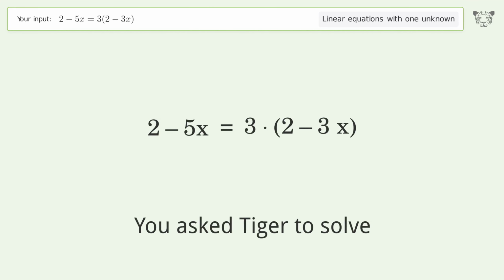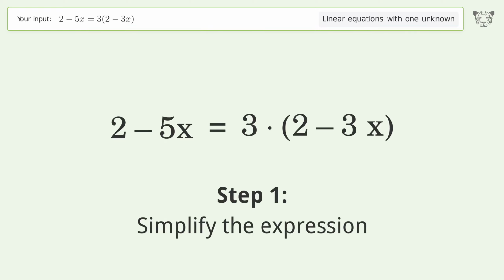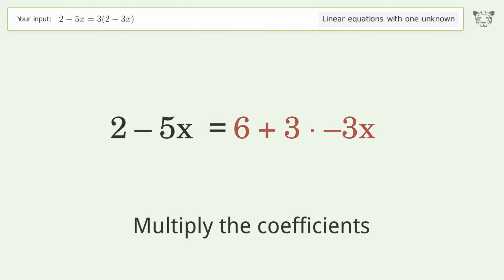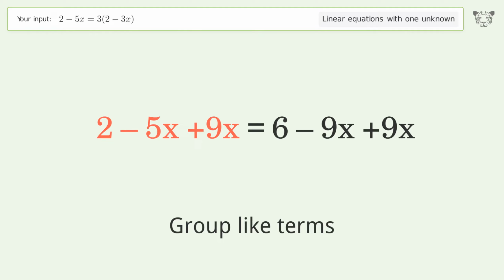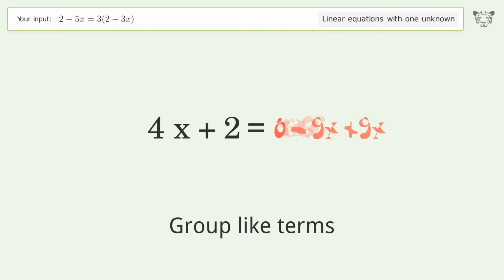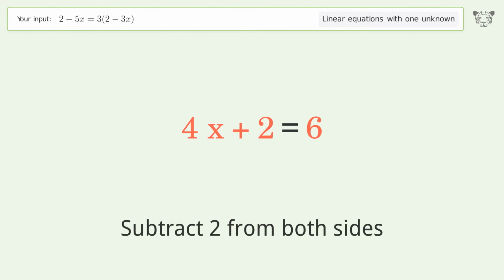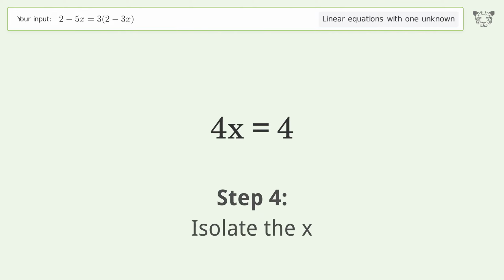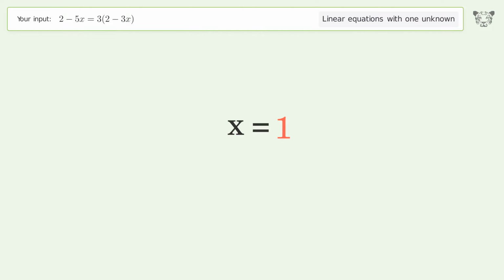Linear equation with one unknown: Solve 2-5x=3(2-3x) step-by-step solution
for a step-by-step and more tips and tricks for dealing with linear equations with one unknown.